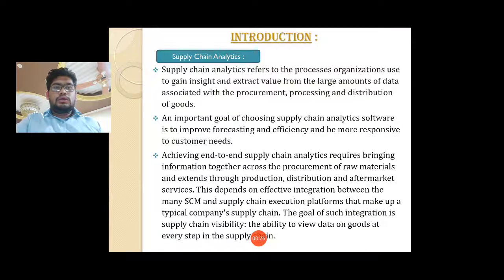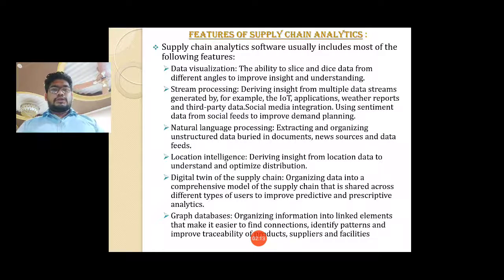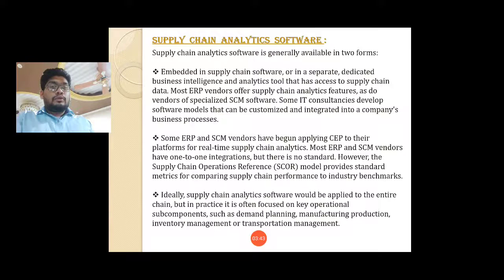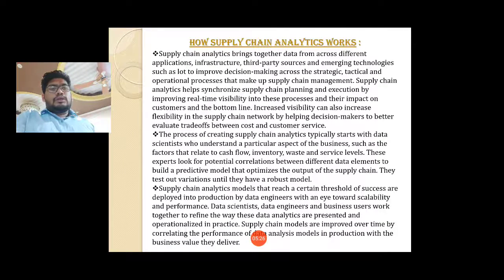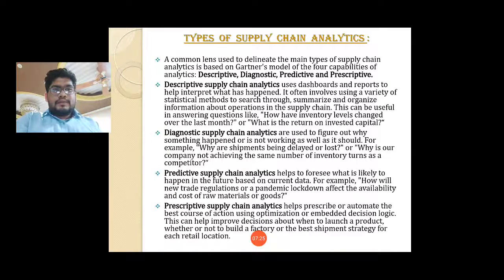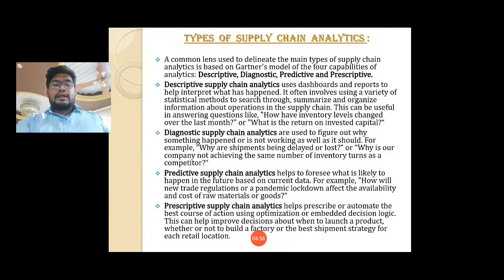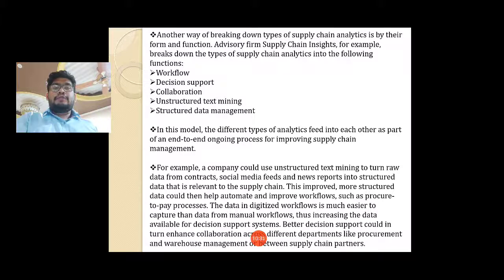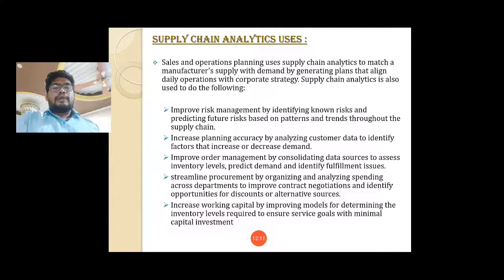Subject:Operations Analytics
Topic : Different Types Of Analytics In Supply Chain
Presentation By: Mayuresh Pimpale(MB/19/A/006)
College : SAS Institute Of Management